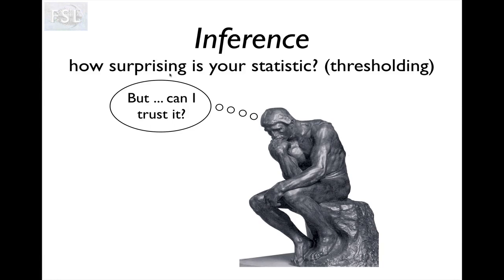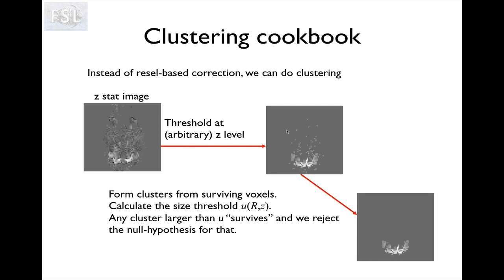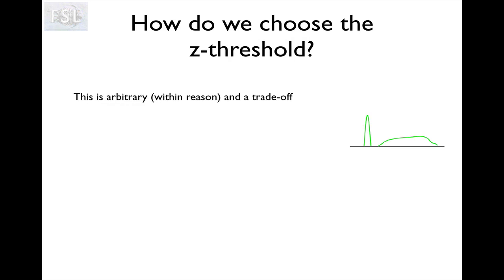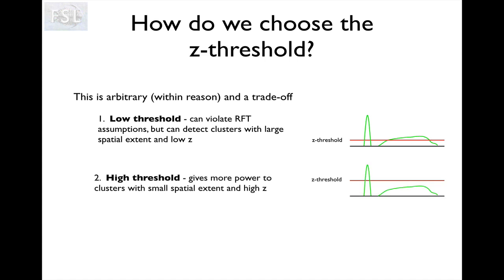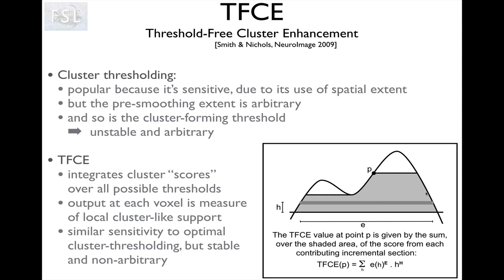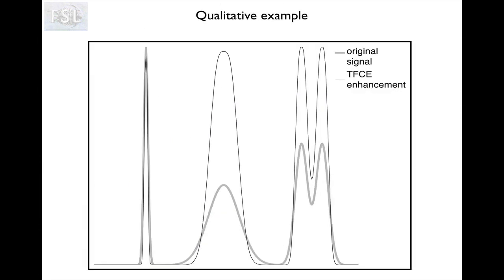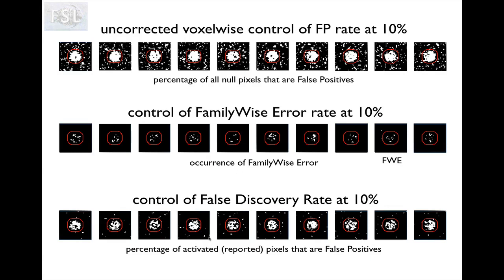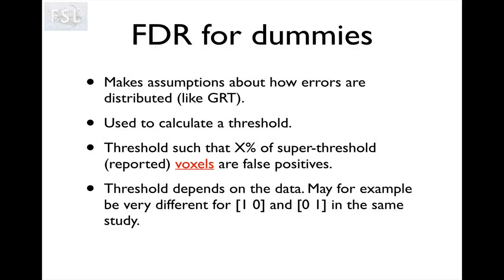21. FMRI2: Threshold Free Cluster Enhancement and False Discovery Rate (Fmri2 E7)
Threshold Free Cluster Enhancement and False Discovery Rate